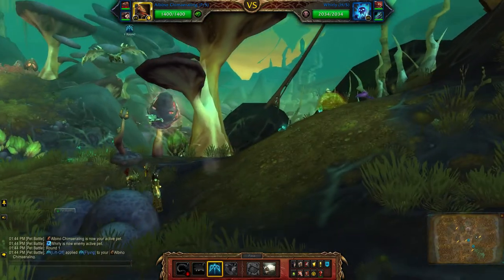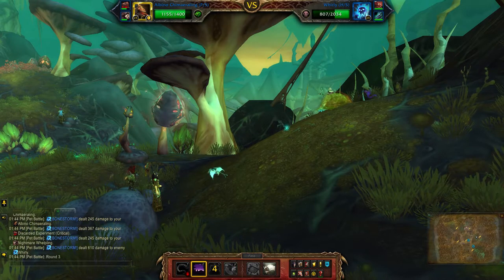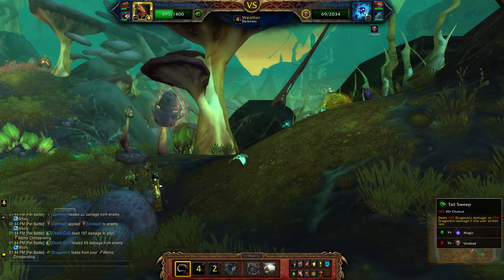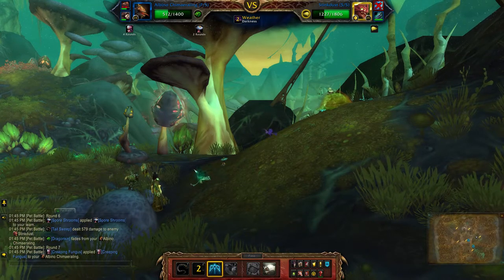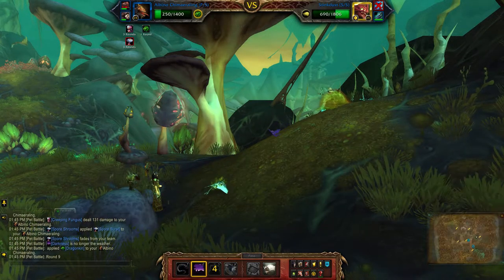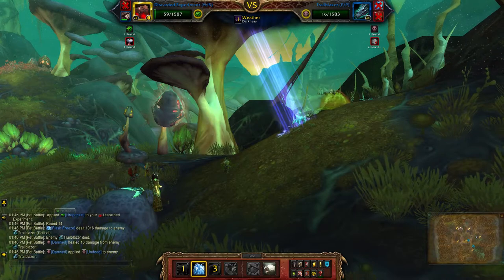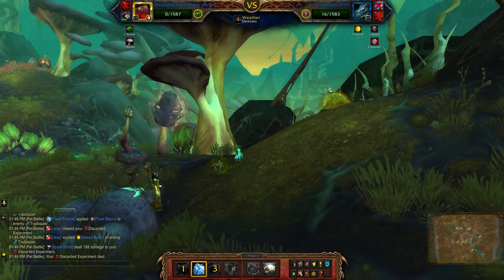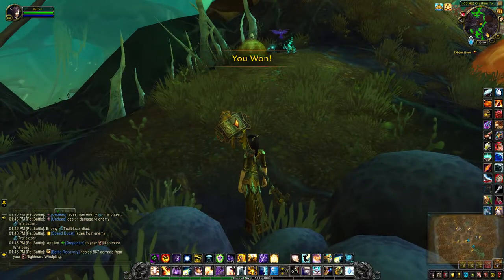Dundley Stickyfingers (Dragonkin) - Uncomfortably Undercover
How to beat Dundley Stickyfingers using a full team of Dragonkin pets for the Family Exorcist achievement. It appears as the Uncomfortably Undercover pet battle world quest in Maldraxxus.